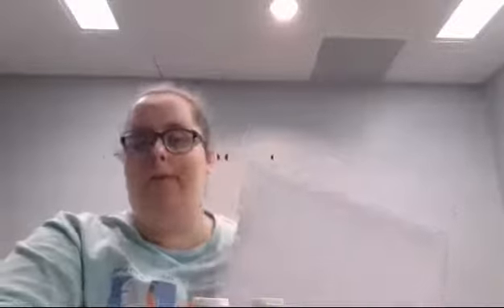Painting With Megan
Join Megan online in creating a beautiful silhouette sunset to hang in the family gallery.